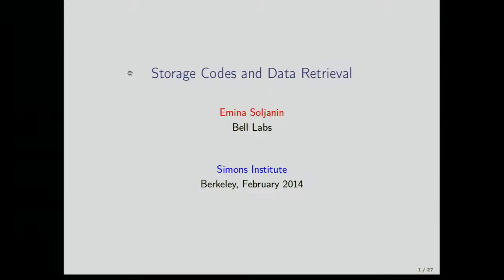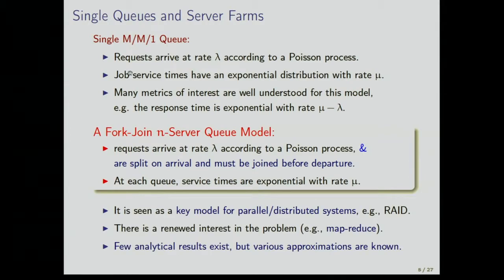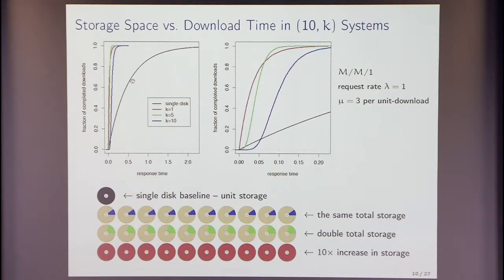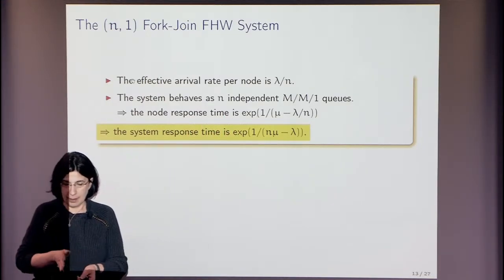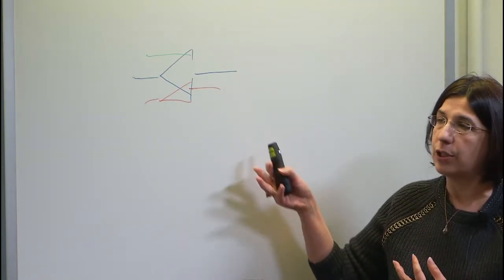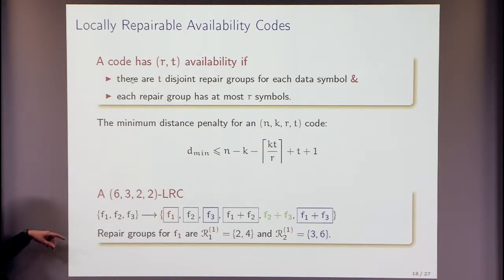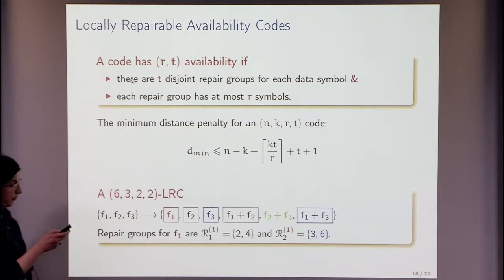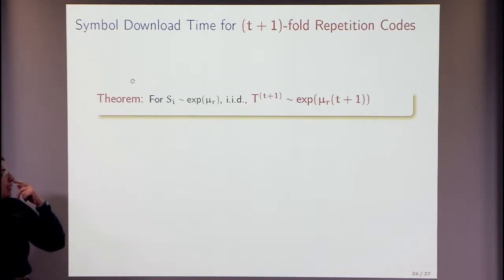Storage Codes and Data Retrieval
Emina Soljanin, Bell Labs
Coding: From Practice to Theory